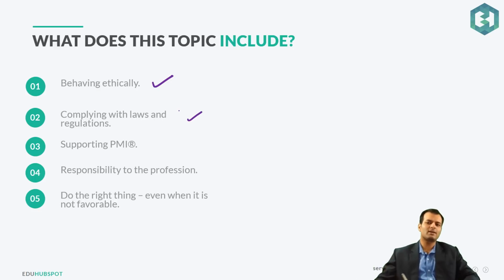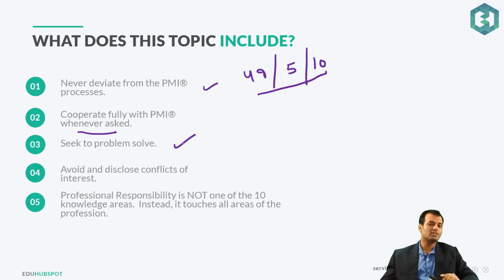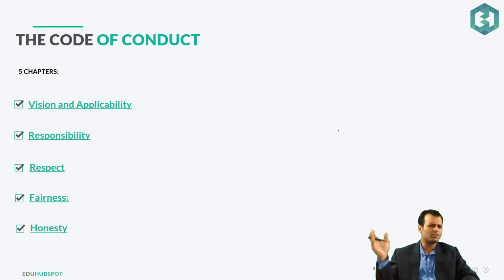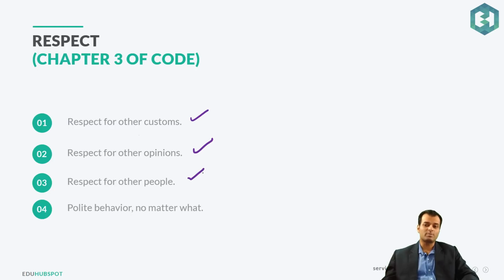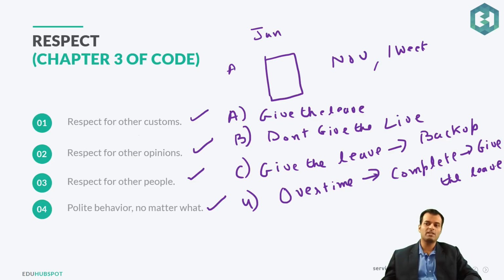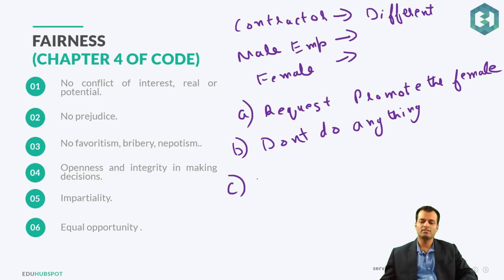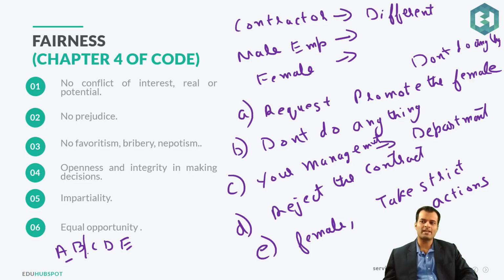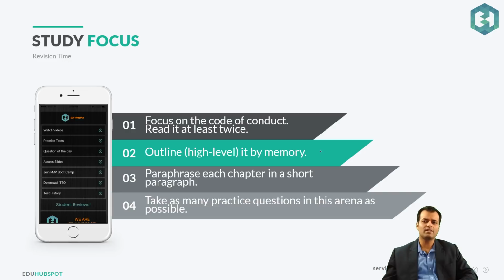PMP certification - PMP training videos - Professional Responsibility (2024) - Video 3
Imagine you cleared your PMP certification and one of your friend/colleague is appearing for the PMP 6th edition exam. You are sure that he/she has not done something right in there PMP exam prep application. What is the first thing you as a certified project management professional do in such a scenario?

Will you just let this go or will you talk to your friend/colleague or will you straight away reach out to project management institute and complain about this?

This series of PMP 6th edition training videos will cover all about the code of ethics laid out by the project management institute for your PMP certification exam. As always, we will follow a step by step process:

PMP exam prep: Step 1: Vision and Applicability

1. Project management institute wants you to advance the profession. When I say “advance the profession”, I mean when you become PMP certified, it’s your responsibility to follow the PMI code of ethics and advance it to people who are preparing for the exam. If project management institute finds out that one is not abiding by PMI code of ethics then the person will subject to PMI ethics review committee

PMP 6th edition training videos: Step 2: Responsibility

2. As a successful project management professional, it’s your responsibility to uphold laws, rules, and regulations, and policies as laid out by the project management institute. During your PMP exam prep, make sure that you are reporting any illegal conduct to the right parties. This PMP 6th edition training video will cover that.

PMP training videos: Step 3: Respect

3. Respect for other customs, opinion and people. PMI strongly advocates that. If your team member is giving his/her opinion then don’t just out rightly reject it, instead try to understand their opinion and provide logical reasoning on why your thought process is different.

PMP exam prep 6th edition: Step 4: Fairness

4. No conflict of interest, real or potential.
No favoritism, bribery, nepotism
Equal opportunity
Impartiality
These are some of the important points this project management tutorial covers.
PMP certification training videos:

Step 5: Honesty

5. Understand the truth and never lie or deceive in any way. Irrespective of whether you are a certified project management professional or you are enrolled in PMP exam prep, honestly will always remain a top priority.

Last and final step is to move to next video on foundational terms and concepts which is very beneficial for the PMP exam prep.

Now in this PMP 6th edition training video, you have learned the PMI code of ethics and professional responsibility about the PMP certification, I challenge you in which I want you to take these steps and implement them, and then after you implement them, in the next 30 days I want you to leave a comment with your results. Because if you are not doing well, that means I am not doing something right and if I am not doing something right then I am not happy.

1. Enroll in EduHubSpot PMP Mentor Package
3. Final step is to leave everything on me and just get ready to do the hardwork.